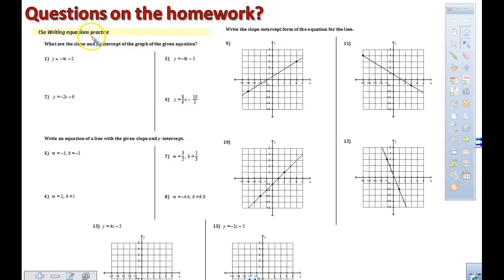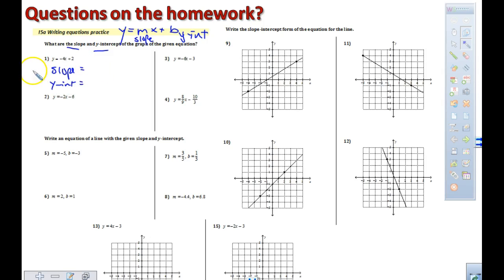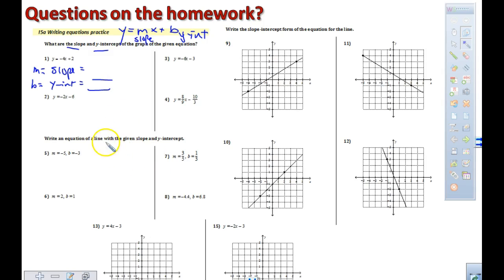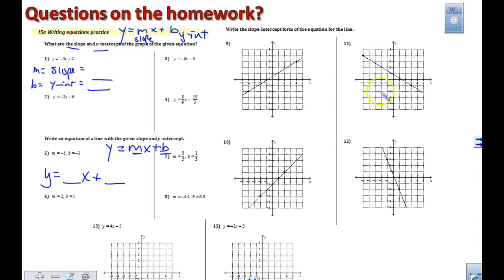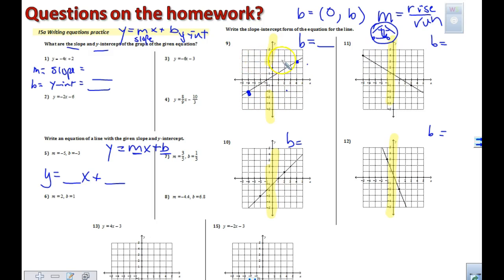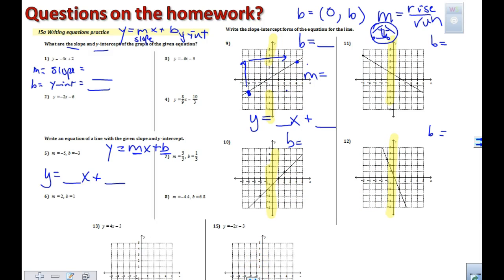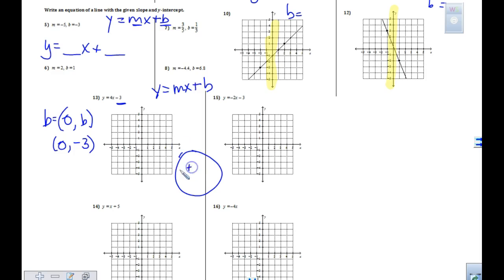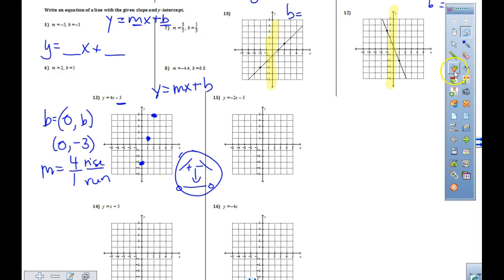I5a Math 8 review graph lines 2019